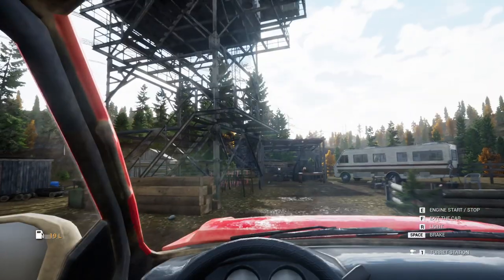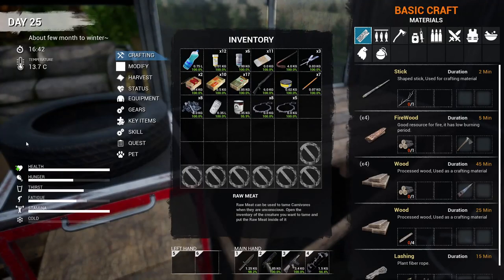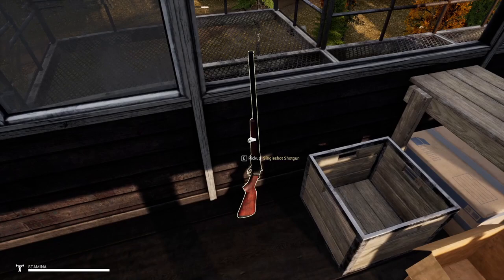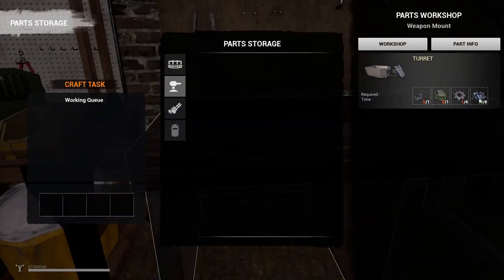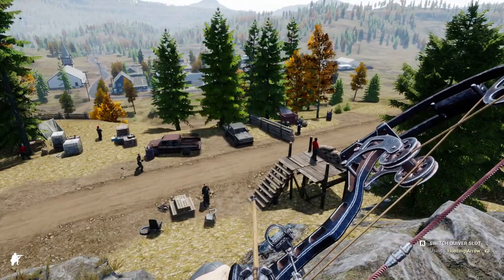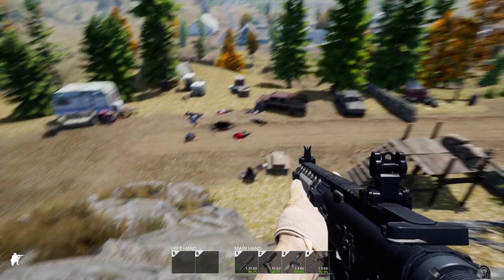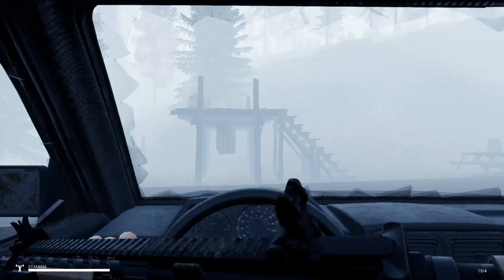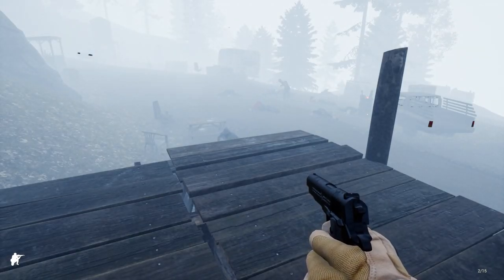MIST SURVIVAL | Let's Find the BROKEN MACHINE GUN | Gameplay | S3 EP18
Mist Survival in patch 0.5.0 has given us a machine gun turret we can mount on top of our car with the help of the tuning garage - also new in 0.5.0.

Currently in alpha testing, MIST SURVIVAL is a Single-player, survival stealth sandbox game. Players will experience an apocalypse simulation the form of a virus pandemic. Players have to survive through difficulties such as finding shelter and food, fending off threats from bandits, the infected and wild animals.